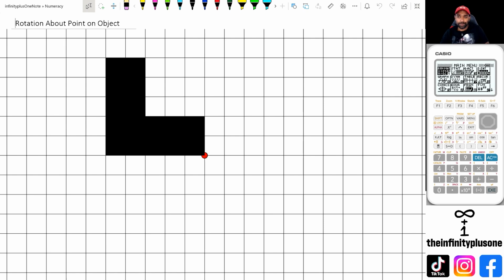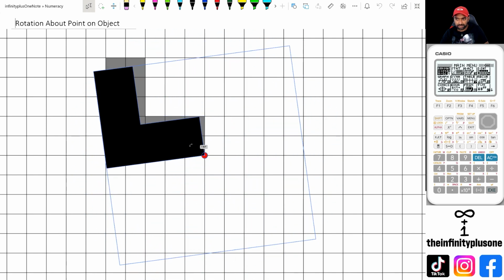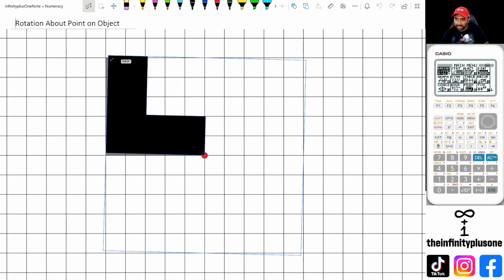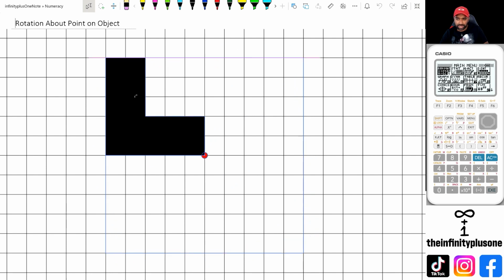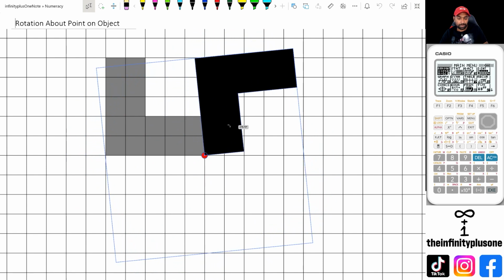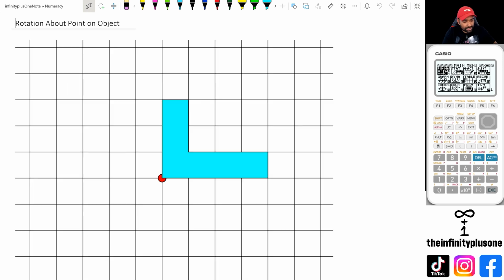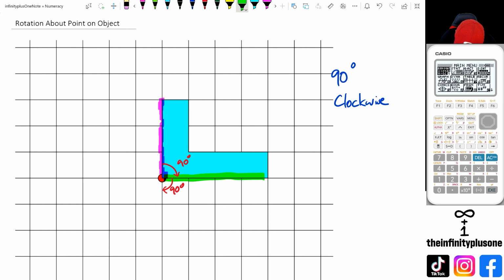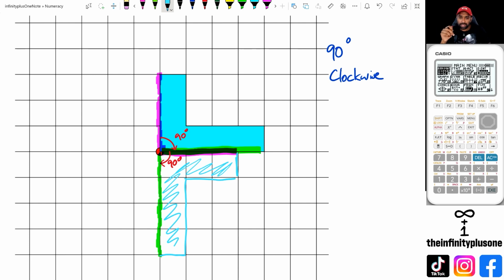Rotation of Object Around a Point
Object rotation around a point tutorial
Rotate object away from itself
Rotation around distant point demonstration
Object rotation with distant pivot
Rotate object around point away from object